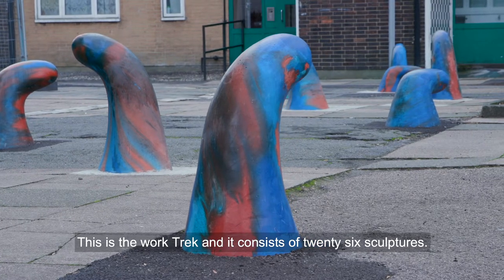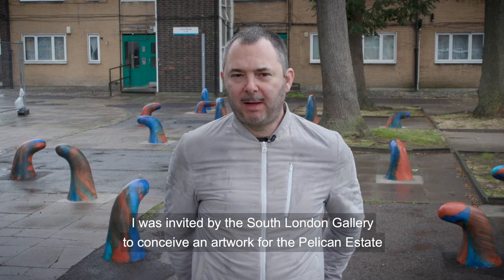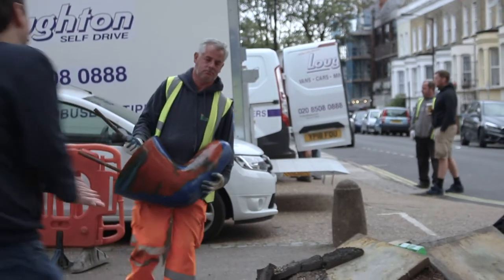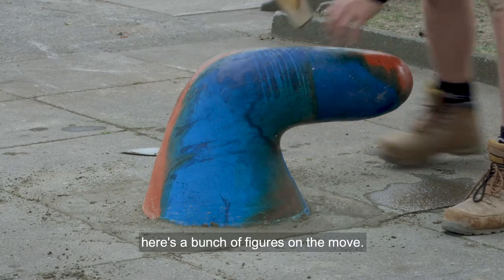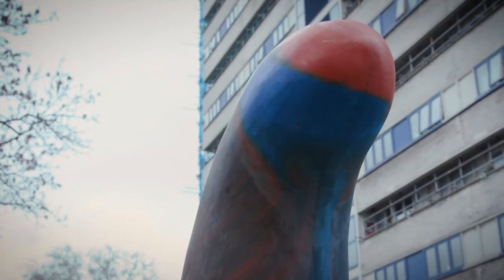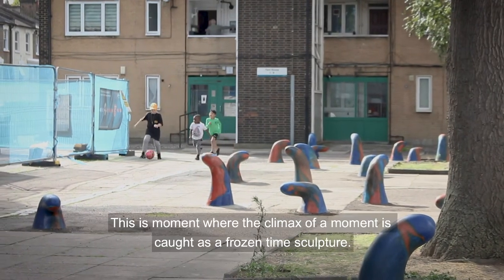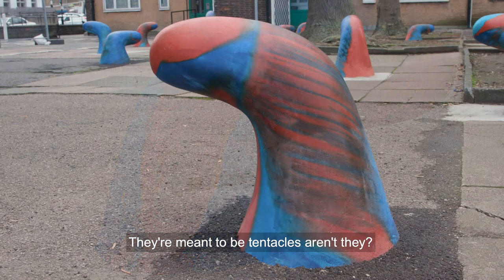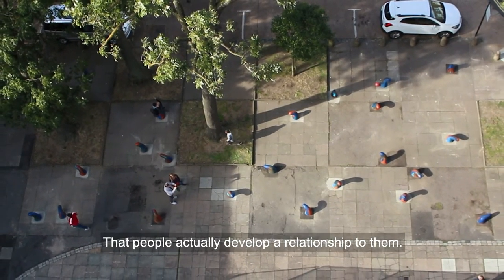Gabriel Lester: Trek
In autumn 2017 Gabriel Lester was invited by the Pelican Plus Tenants & Residents Association and the South London Gallery, to propose a new public artwork for Pelican Estate.

After conversations with residents and SLG staff, Gabriel proposed Trek, a work that playfully reinterprets the bollard street furniture in the paved area below Crane House.